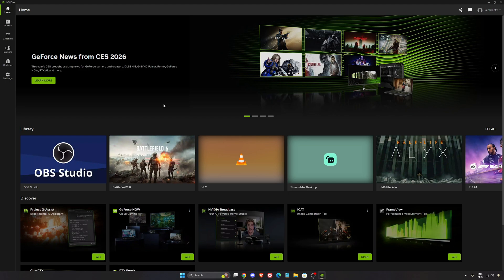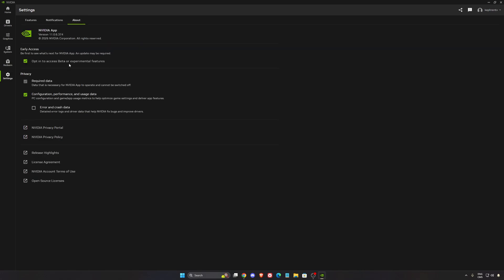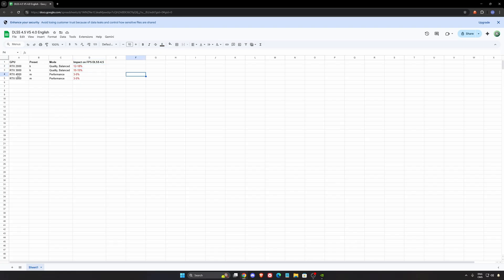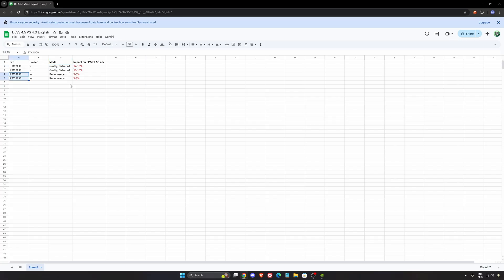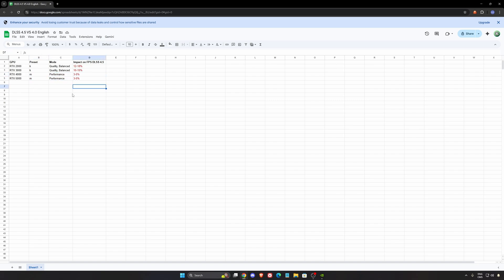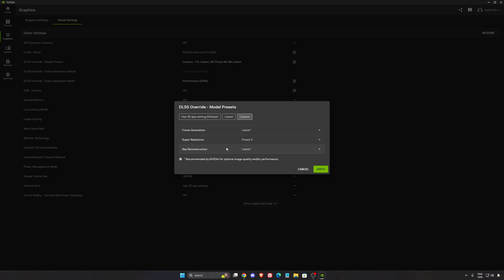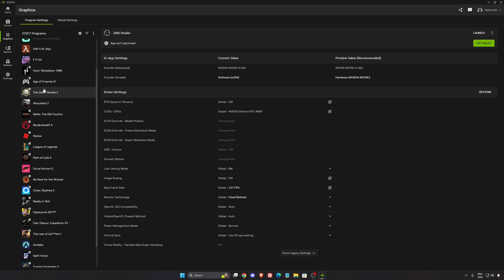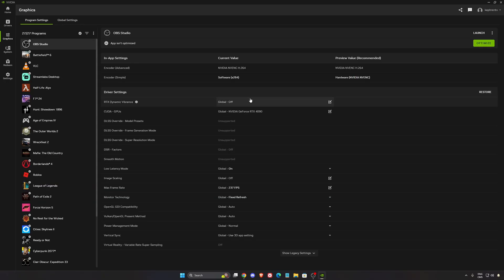DLSS 4.5 is HERE: Don’t make this fatal mistake with your settings!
DLSS 4.5 is a game-changer, but there’s a catch! NVIDIA just dropped its latest upscaling tech, and while it promises unmatched clarity, it can absolutely tank your performance if you pick the wrong preset. Whether you’re rocking an RTX 30-Series or the brand new RTX 5090, this guide shows you exactly how to enable it and which settings (Preset M, L, or K) to use to boost your FPS without sacrificing image quality.